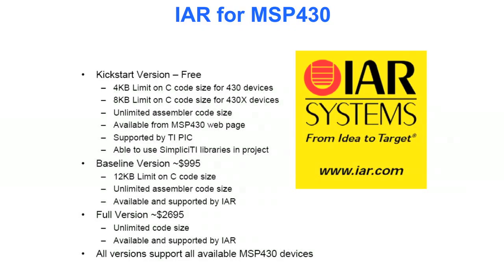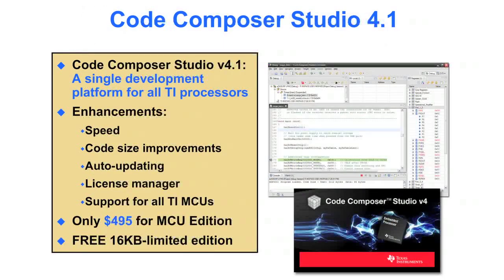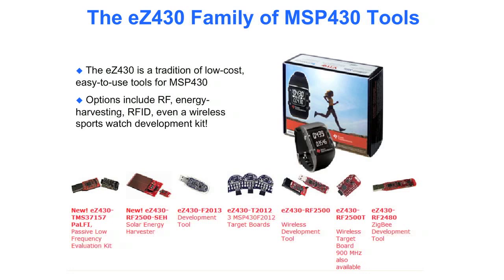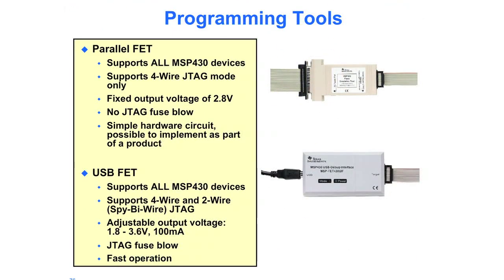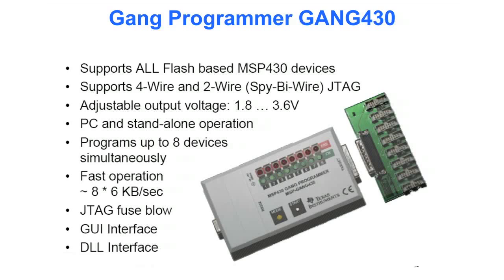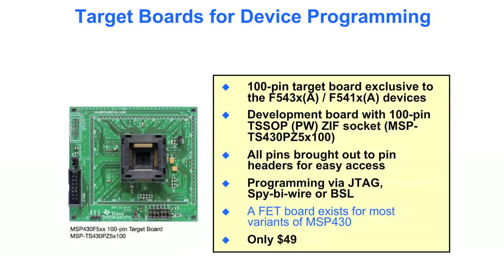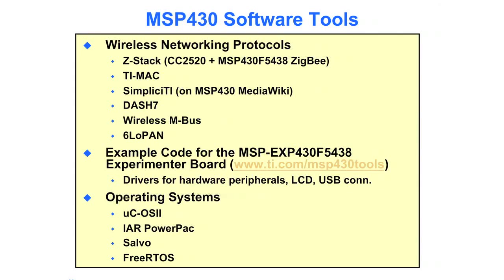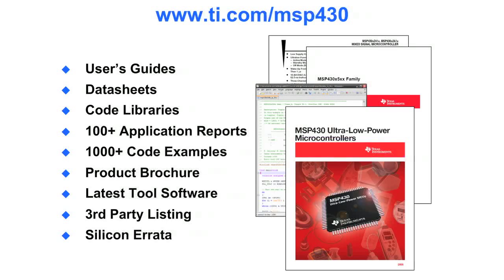Getting Started with the MSP430 5xx Experimenters Board - 6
This final section covers MSP430 tools, resources and conclusions